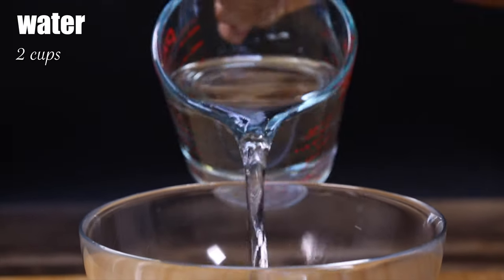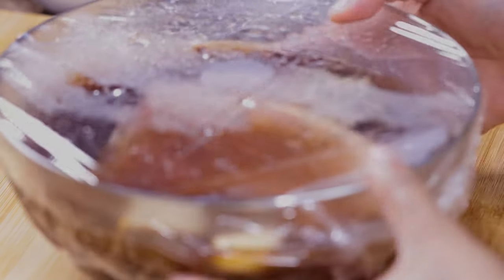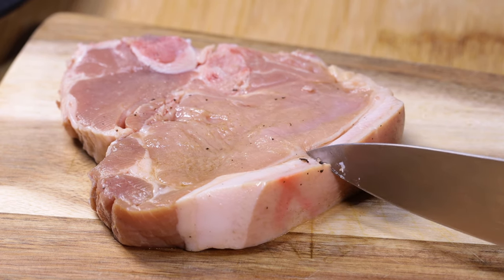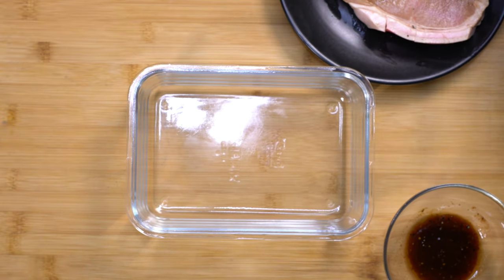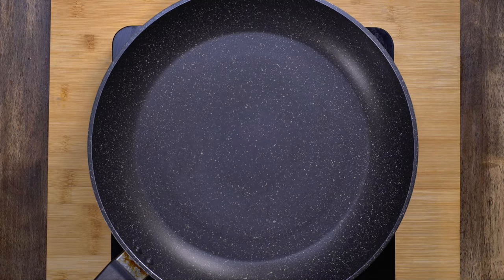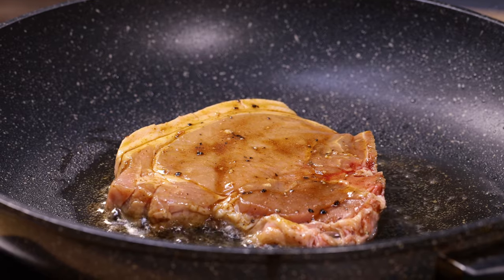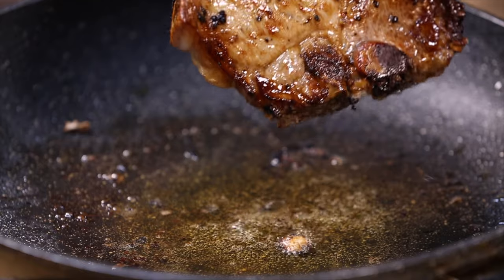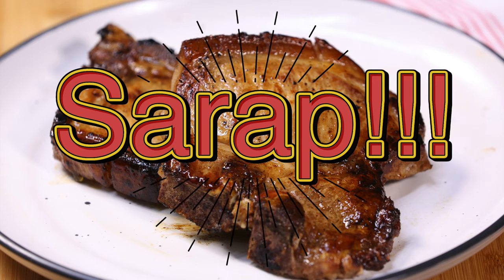EASY PAN FRIED PORK CHOP | YOU DO NOT HAVE TO FRY THICK PORK CHOPS THAT LONG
Easy Pan Fried Pork Chop a very quick and easy guide how to fry thick pork chops and get the best result!

When you cook a pork chop it is either over cook or under and in this guide we demonstrated how it's properly done from brining that helps tenderized the meat and ensure that it is not chewy and not bloody at all.

Ingredients

Brine Solution:

2 cups water
½ cup Soy sauce
1  -  2  tbsp Lemon juice
1 tsp garlic powder
1 tsp black pepper
4 cloves garlic, crushed
2 pcs pork loin chop

Marinate:

2 tbsp oyster sauce
1 tbsp vegetable oil
1 tsp paprika
½ tsp black pepper

Right, if that's not too easy to make then there must be something with the person cooking it! If you  followed this guide and went into trouble watch it again or let us know if we can be of help!

If you want to get a detailed printable recipe go